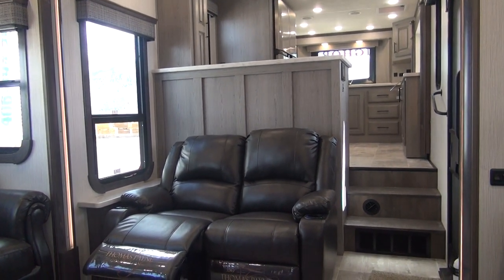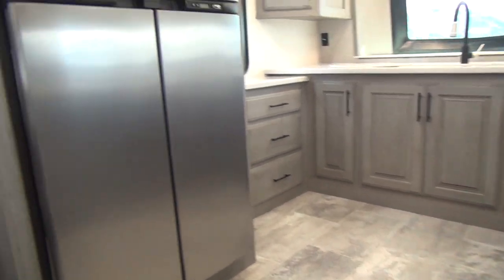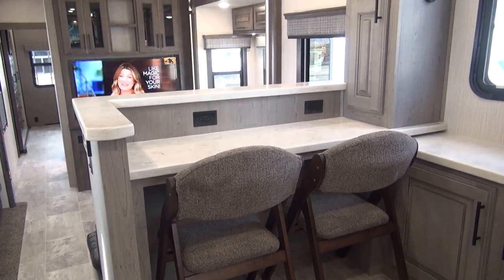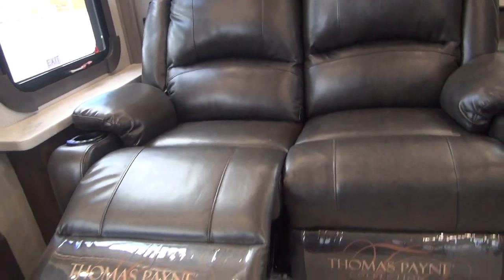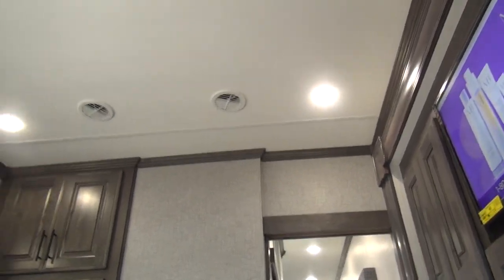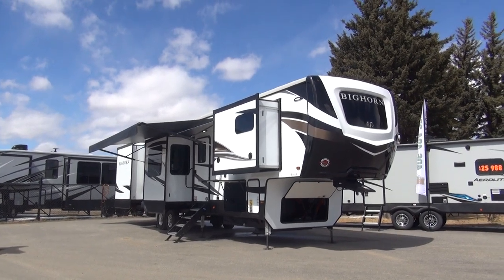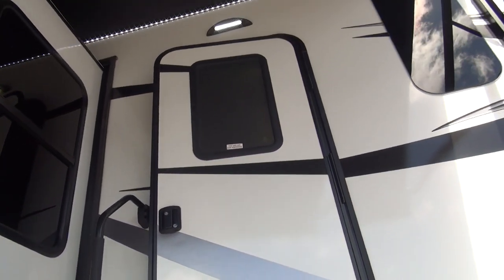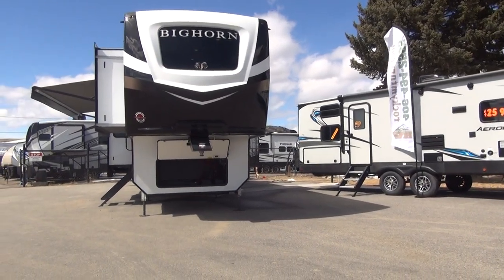Huge Living Room with Unique Front Kitchen. 2020 Bighorn 3995FK by Heartland RV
Full Review of the 2020 Bighorn 3995FK by Heartland RVs